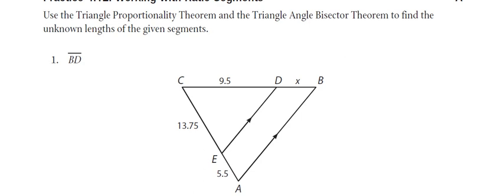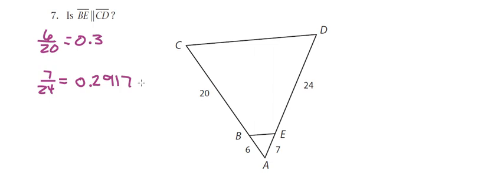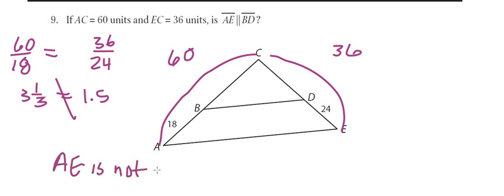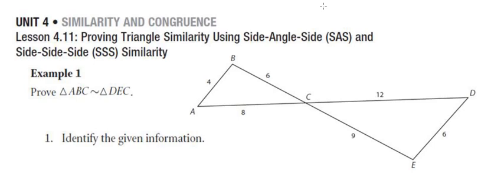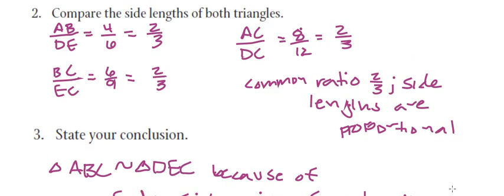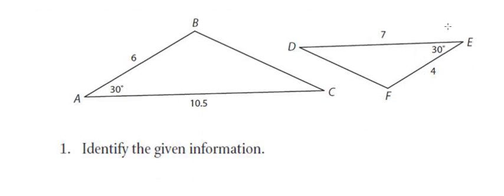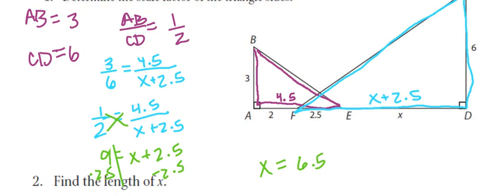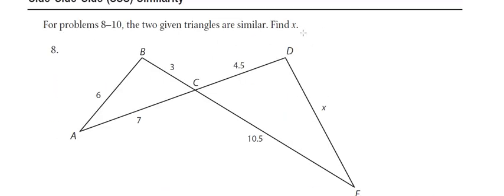Walch Lesson 4.11- Side-Side-Side & Side-Angle-Side Similarity